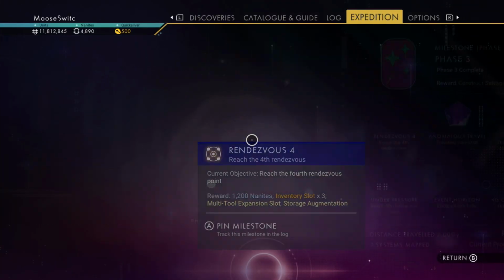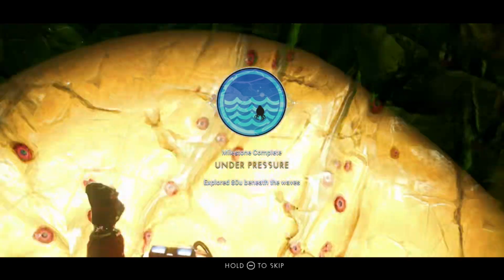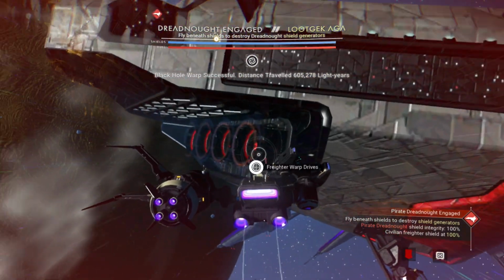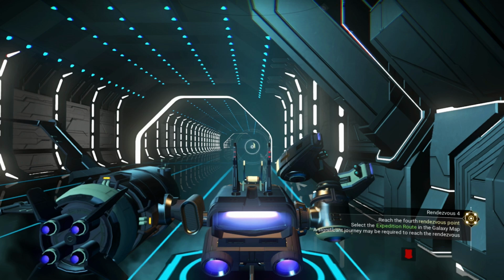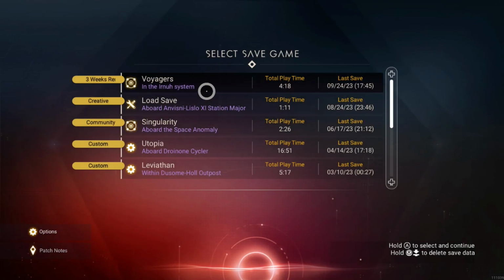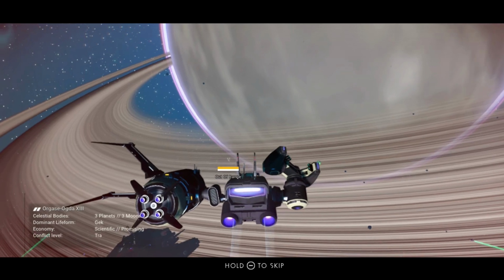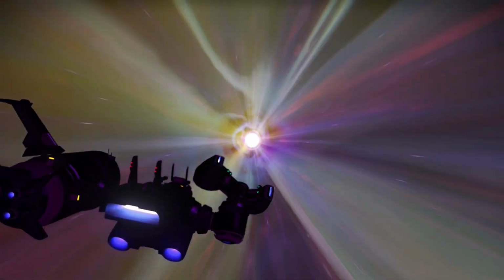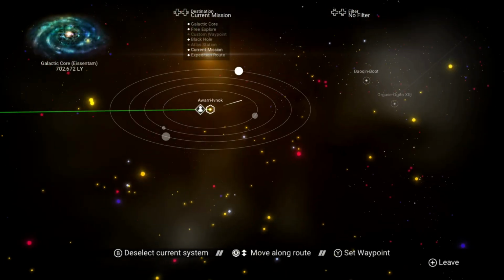No Man's Sky Switch Edition Expedition 11 Part 8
Here I play all sorts of games and I love to share my gameplay with all of you out there.

My set up:

PC: Cyberpower pc I7 processor NVIDIA 3060ti
Console's: PS5, PS4, XBOX One S, Nintendo Switch, Steam Deeck,  Elgato HD 60+
Microphone: Hyper x Quad Cast.
Headset: Sony INZONE H7